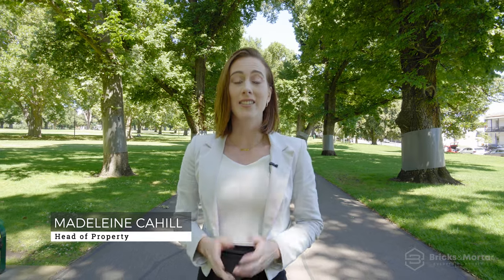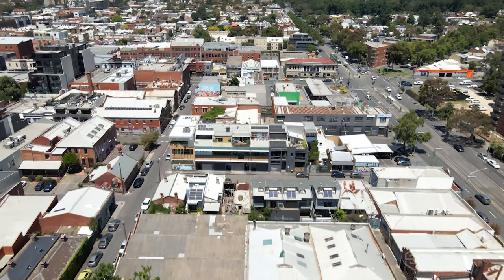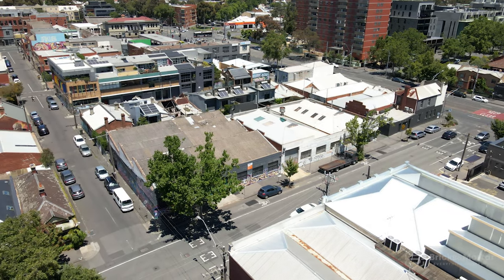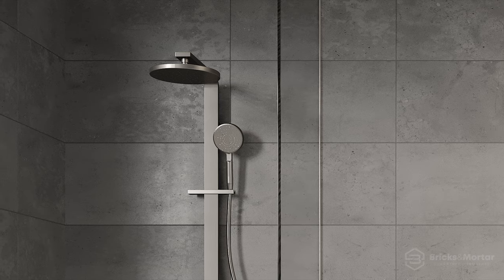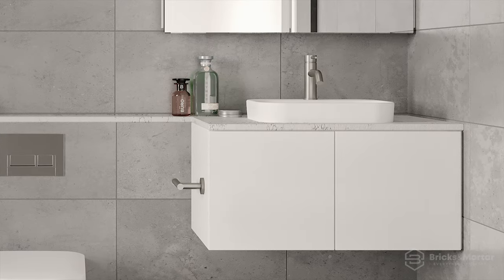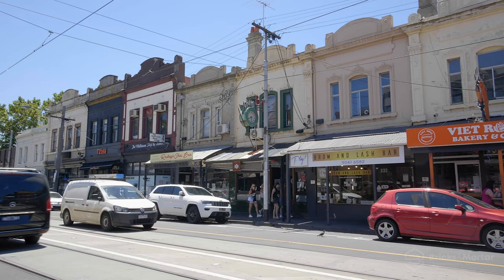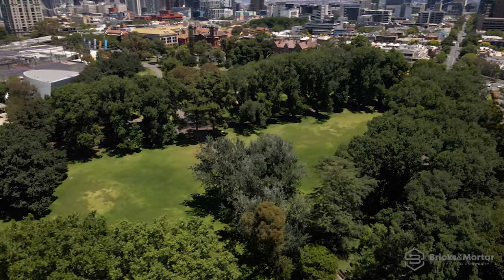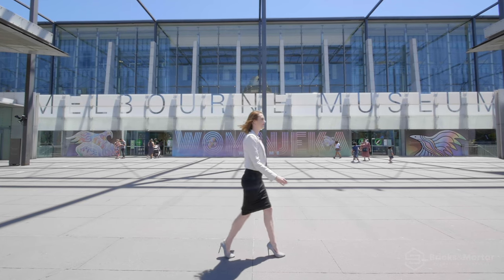Fitzrovia Residences - 2-20 Kerr Street Fitzroy Vic 3065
Introducing Fitzrovia, a unique collection of 17 limited edition luxury homes crafted to promote effortless living in the highly sought after and amenity rich locale of Fitzroy.

An expression of timeless quality, Fitzrovia pieces together heritage charm with modern convenience through creativity, sustainability and superior design. These upscale residences have been tailored to capture the familiarity felt within a home, both internally and externally, while offering remarkably easy access to all of the lifestyle benefits synonymous with this highly sought after pocket of Melbourne’s renowned inner north.

Agent - Brick & Mortar RE
Sahil Bhasin, 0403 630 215